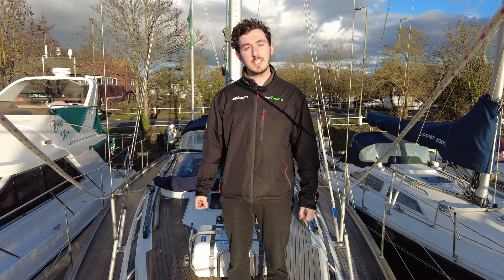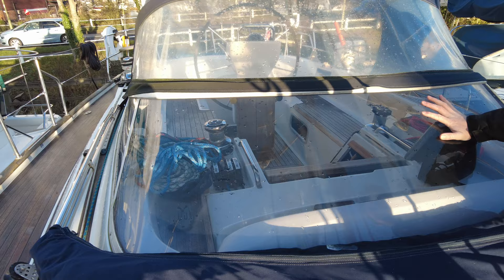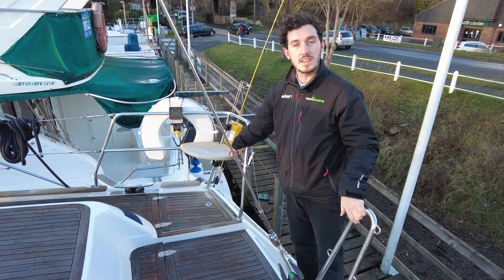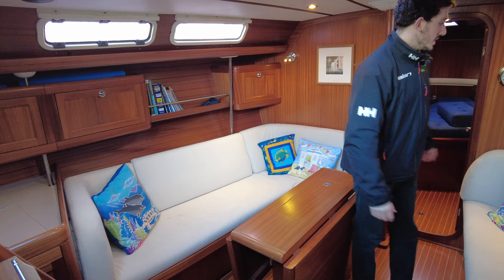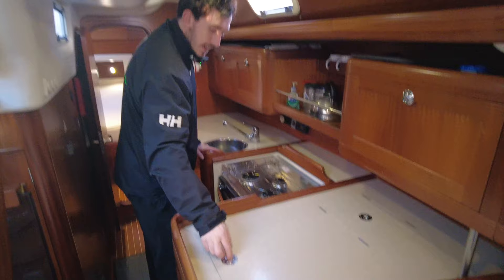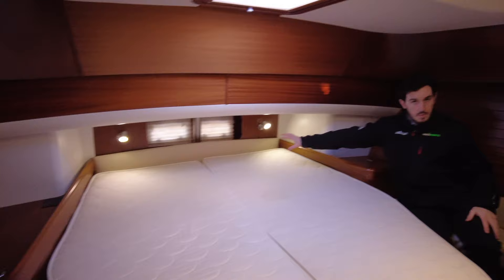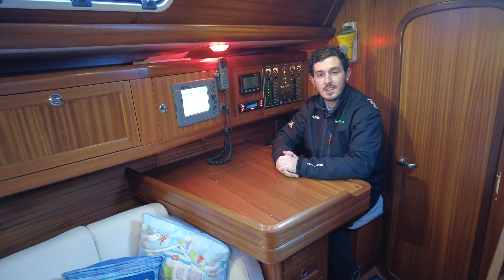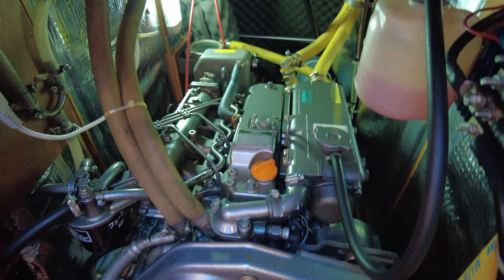Sunbeam 39 Full Boat Tour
Have a look around Swansong, the Sunbeam 39. Currently for sale with Whyboats, out of the water at Deacons Marina on the Hamble River. Very lightly used and in excellent condition.